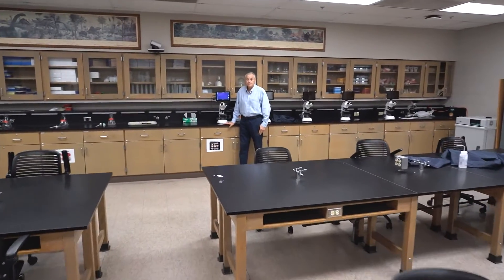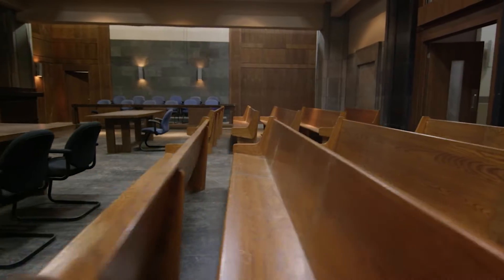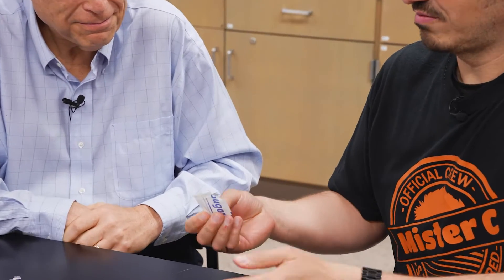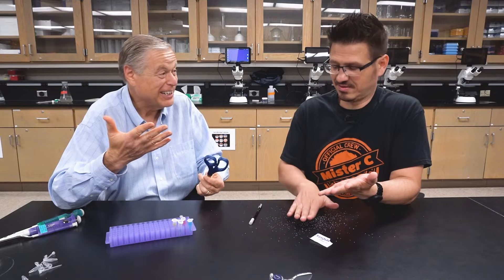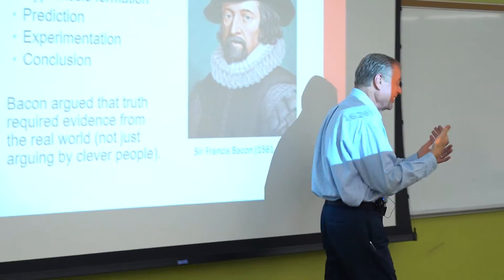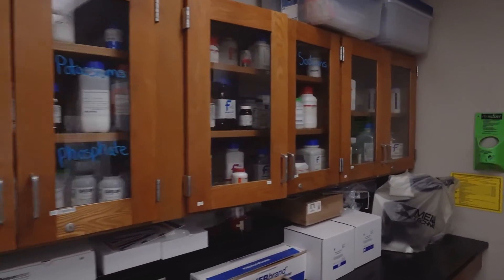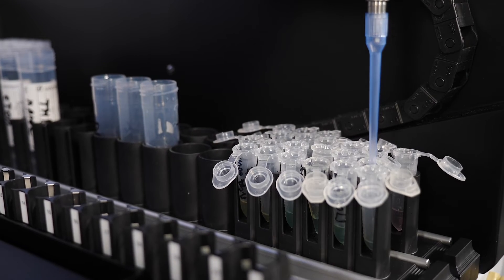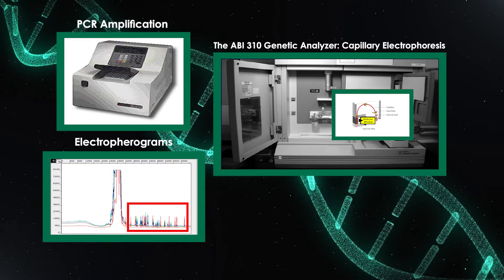Wright State University, Biological Sciences, Dan Krane